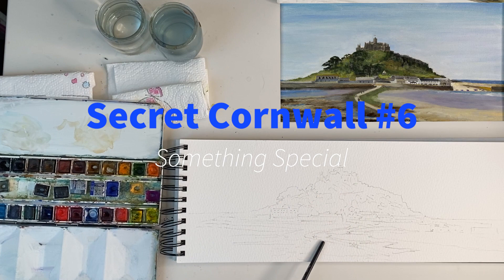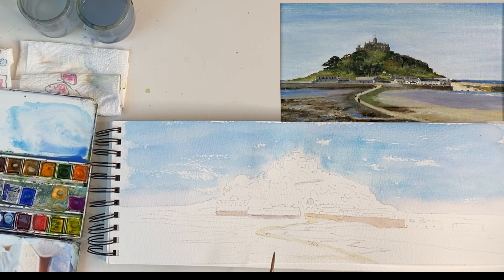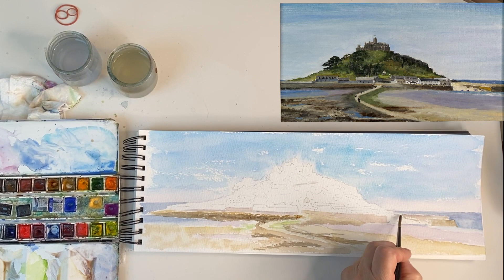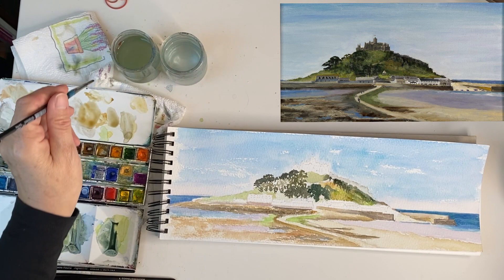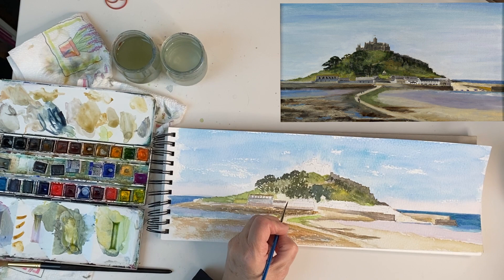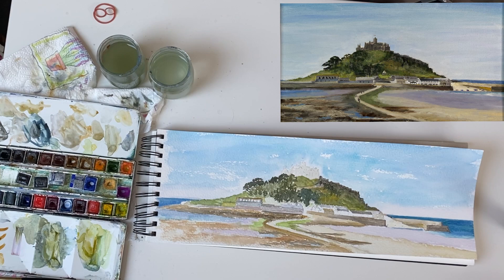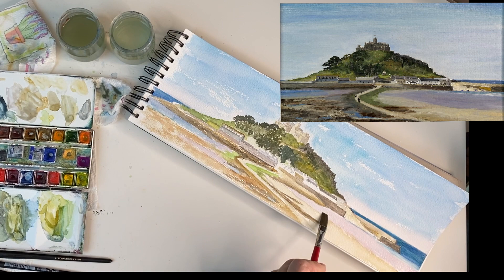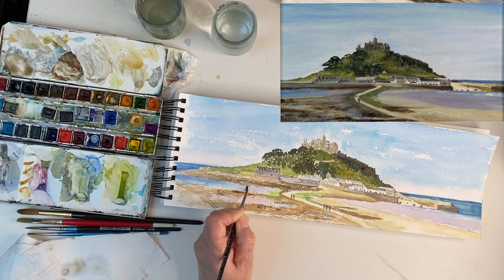Secret Cornwall #6 Something Special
Secret Cornwall #6
Something special
Location in Mounts bay

Latitude & Longitude 50° 7' 2'' North , 5° 28' 39'' West
Hello
I’ve painted this tidal island many times and enjoyed walking out to it along the causeway.
This view is from the nearby village of Marazion , which gave me a better height to paint the island community. When painting you have to decide if you want to look up or be fairly level. I painted the beach first as tide was coming in, then moved to sea defences and harbour at bottom of mount, gradually working up towards skyline. I painted the view in oil but am using that picture as a sketch today for this watercolour.
Evidence has been found of people living on the mount for centuries, each generation makes their mark, from leaving arrowheads, to an underground narrow gauge railway to take goods up to the top from harbour.
It’s well worth a visit and these days you can enjoy refreshments and think who used the building centuries ago.
You will also enjoy my other Secret Cornwall 1,2,3,4,5 videos or painting a Cottage Garden also with a Cornish seaside theme.
Paints from my paintbox - mostly Winsor and Newton
French ultra marine
Alizarin crimson
Yellow ochre
(These can be used separately or mixed to make homemade grey.)
Naples yellow, useful for sand
Sap green
Lemon yellow
Indigo, useful for very dark greens
Cadmium red, boats in harbour
Indian yellow, for highlights
Burnt umber
Payne’s grey
Sea a mix of french ultra marine and cobalt turquoise
Viridian green.
Brushes round, 1,2,3,4 and 8
Flat medium
Paper 140lbs RKB Bockingford  pad made by St.Cuthberts Mill Rough surface

Happy painting
Jan